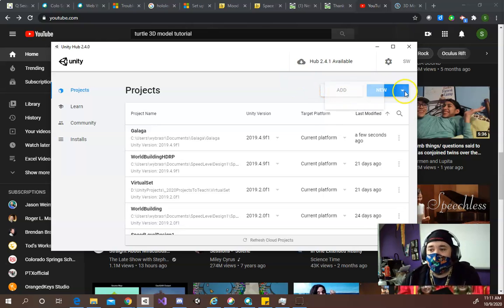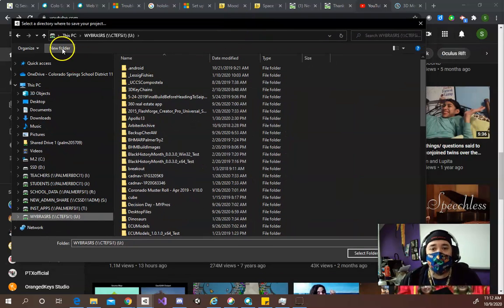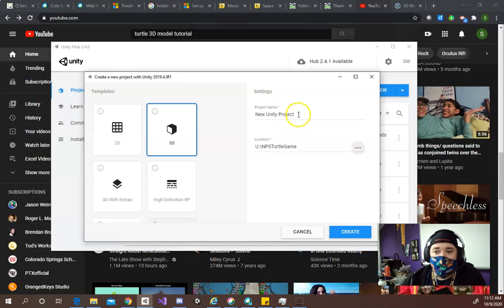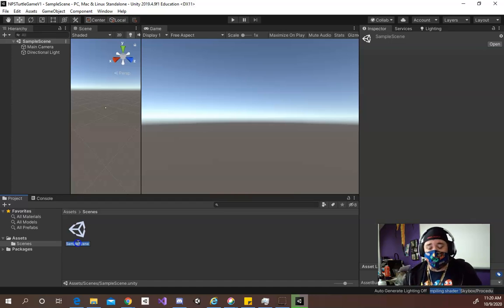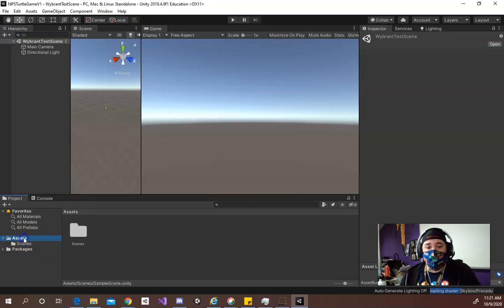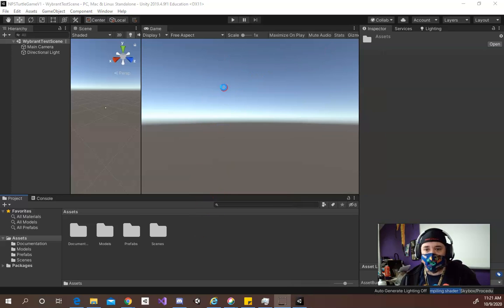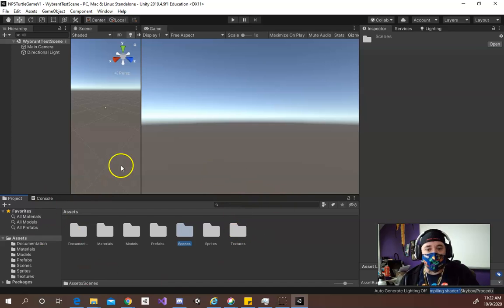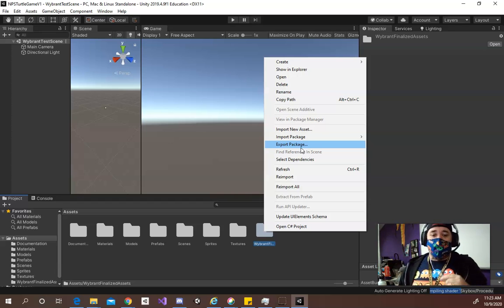Setting Up Your Project